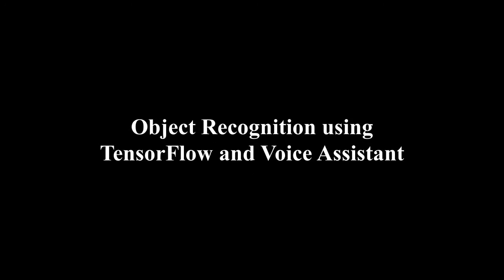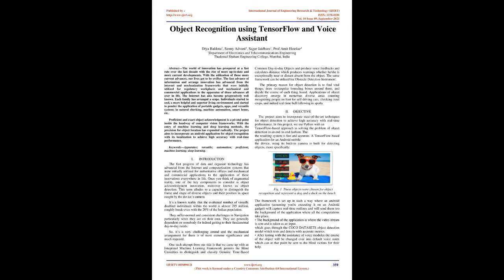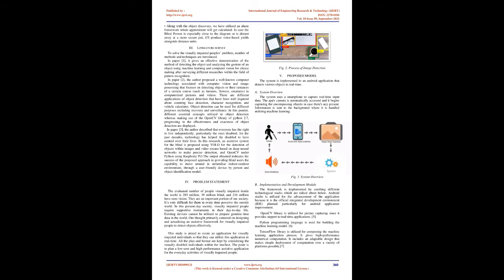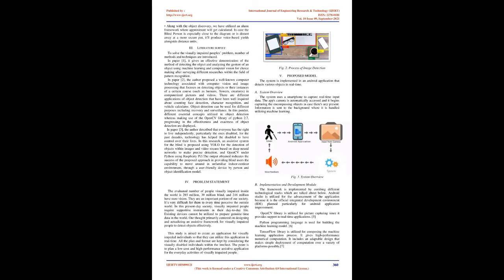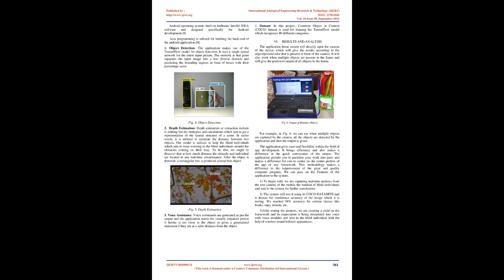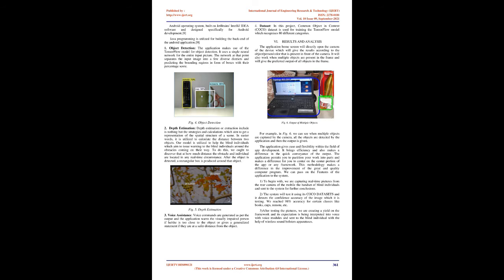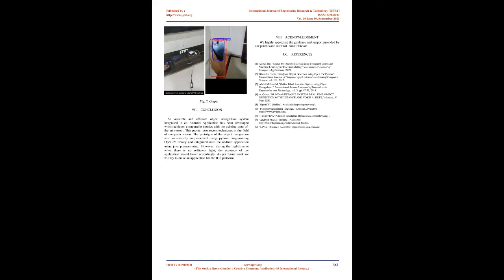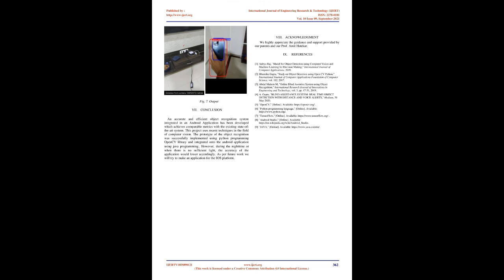Object Recognition using TensorFlow and Voice Assistant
Diya Baldota , Sunny Advani , Sagar Jaidhara , Amit Hatekar

The world of innovation has prospered at a fast rate over the last decade with the rise of more up-to-date and more current developments. With the utilization of those more current advances, our lives got to be swifter. The fast advance of information and arrange innovation has advanced from the internet and mechanization frameworks that were initially utilized for regulatory workplaces and mechanical and commercial applications to the apparatus of those advances all over in life. The Internet has also become progressively well known. Each family has arranged a scope. Individuals started to seek a more helpful and superior living environment and started to ponder the application of portable gadgets, apps, and versatile systems in natural checking, machine automation, smart home, etc.

Proficient and exact object acknowledgment is a pivotal point inside the headway of computer vision frameworks. With the entry of machine learning and deep learning methods, the precision for object location has expanded radically. The project aims to incorporate an android application for object recognition with its localization to achieve high accuracy with real-time performance.